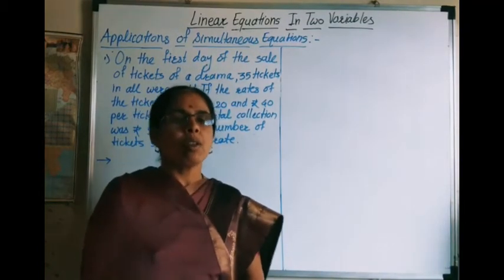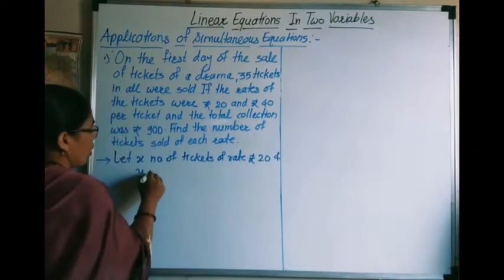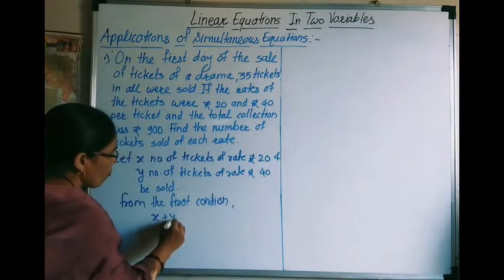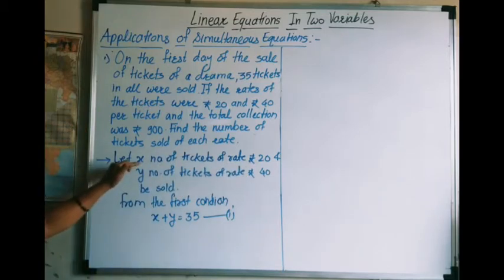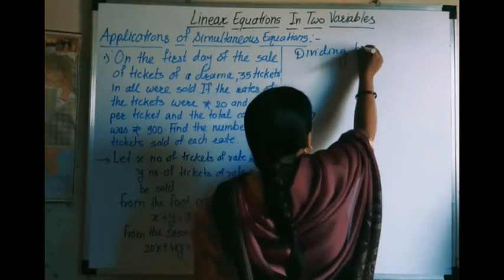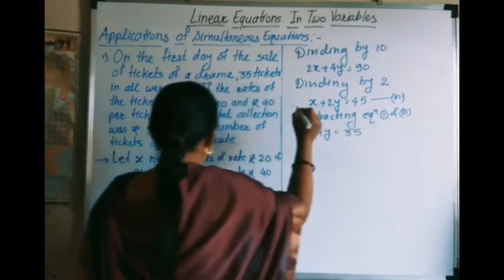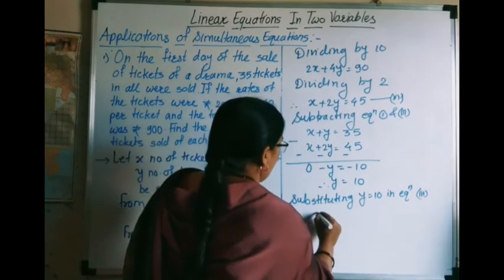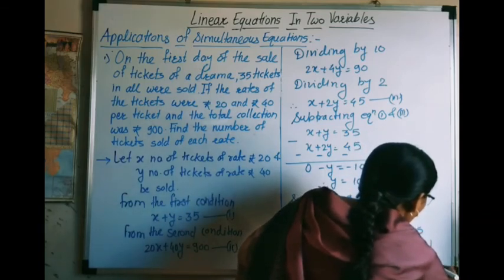Linear equation in two variables- Application of simultaneous equation.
Please solve the questions in your notebook and mark correct answers.